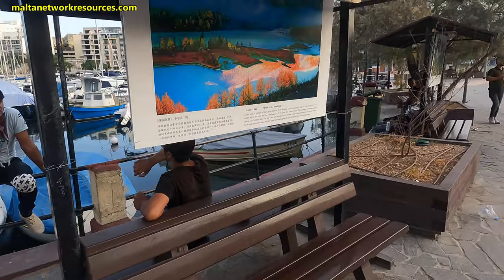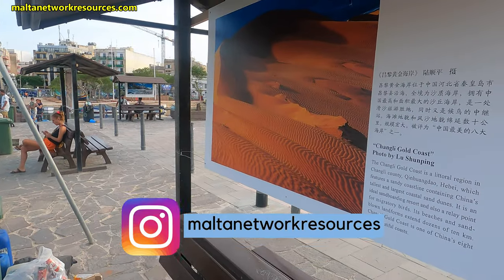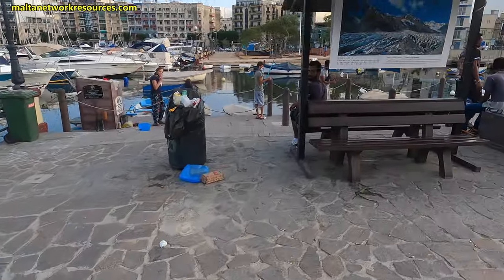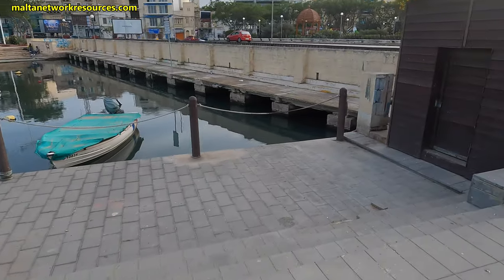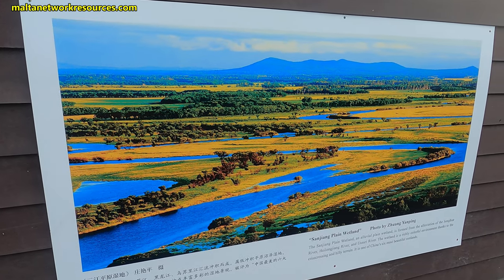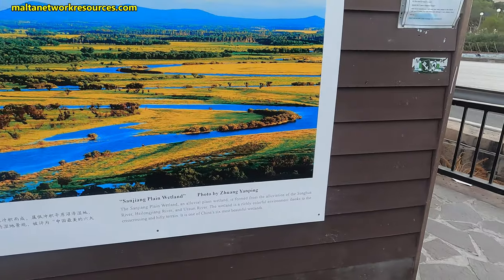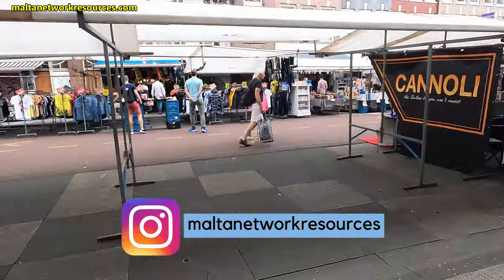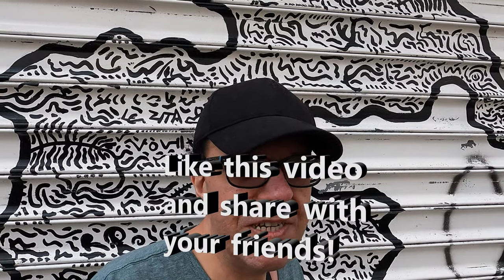Amazing China Landscape Photography and Art in Msida Malta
I walk to Msida (Malta) where amazing photography from China has been exhibited for the Chinese Autumn Festival near benches in the street. With various relaxing scenes of mountains, trees, a dragon, landscape art, winter and summer scenes, and more.

This outdoors exhibition of Chinese landscapes was organised by the China Cultural Centre of Malta in Misrah San Guzeppin from 20 September 2021, in collaboration with the Kunsill Lokali L-Imsida.

Longest running show from Malta on YouTube!

Soundbite at the start is Funky Energy Loop (PD / Creative Commons 0 License)

The exhibition is one of a series of cultural activities for celebrating the Mid-Autumn Festival, and will initiate the further cooperation between China Cultural Centre and Kunsill Lokali L-Imsida.